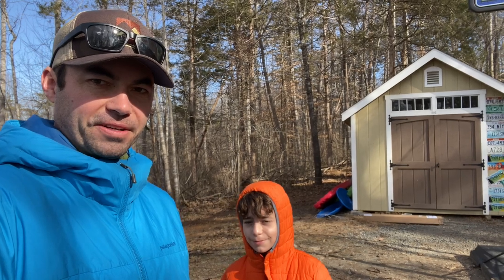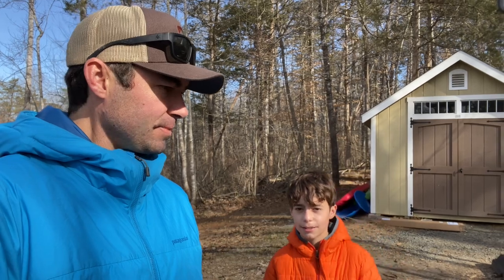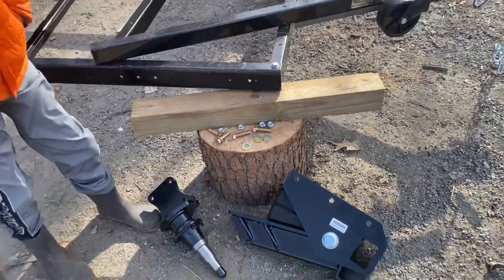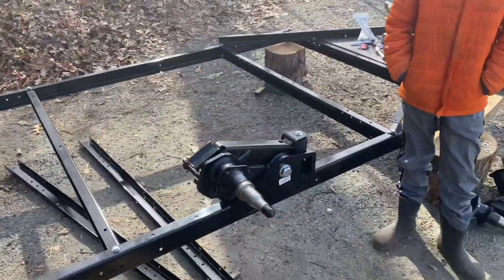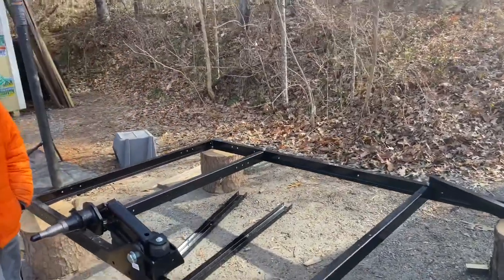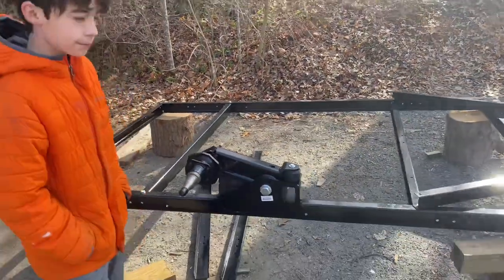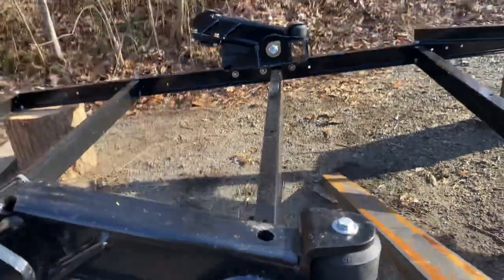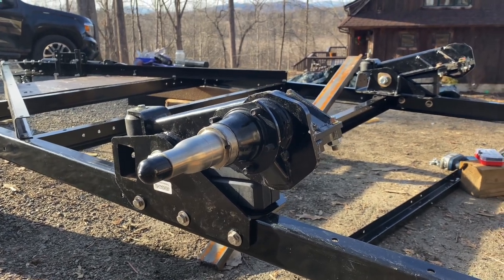Overlander Trailer - Timbren Axle-less Suspension Install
Chase and I go over the basics of installing a Timbren axle-less suspension system on our overland trailer build.